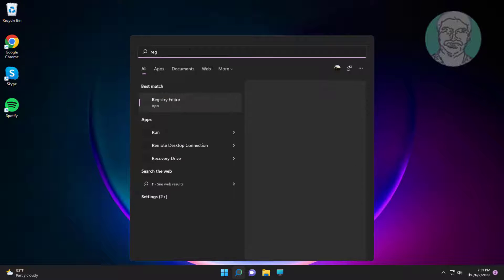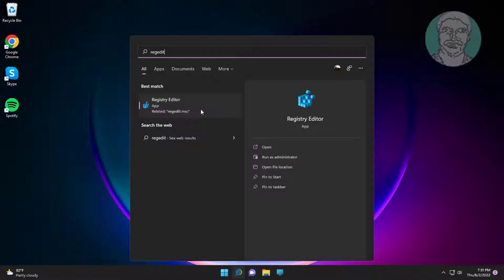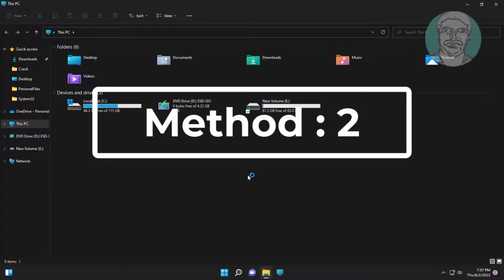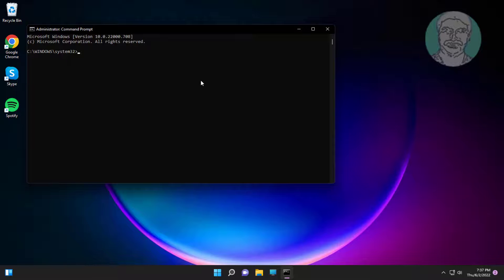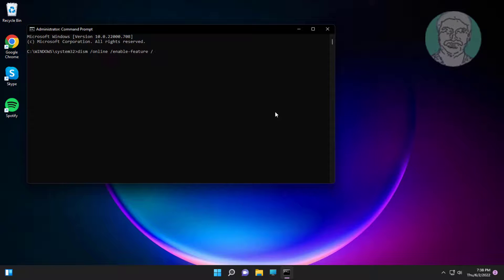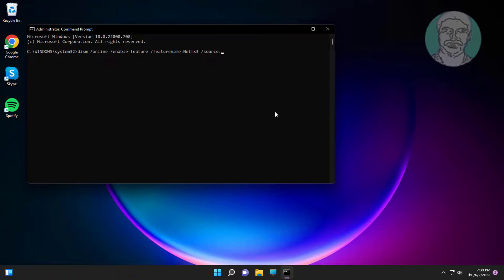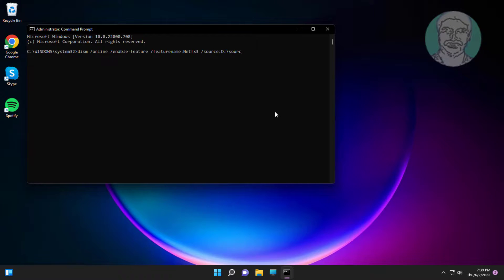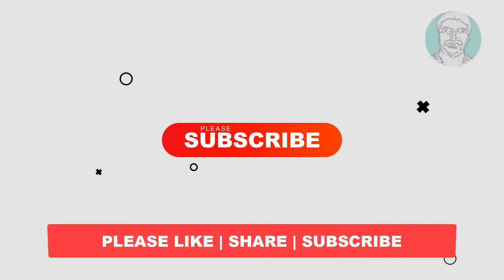Fix Error 0x800F0954 Installing .NET Framework 3.5 or Any Optional Feature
This Tutorial Helps to Fix Error 0x800F0954 Installing  .NET Framework 3.5 or Any Optional Feature

00:00 Intro
00:09 Method 1 - Registry Method
01:16 Method 2 - Add Feature Using DISM
03:09 Closing